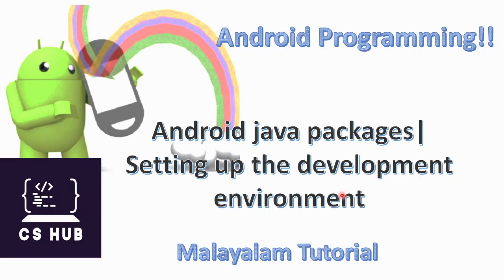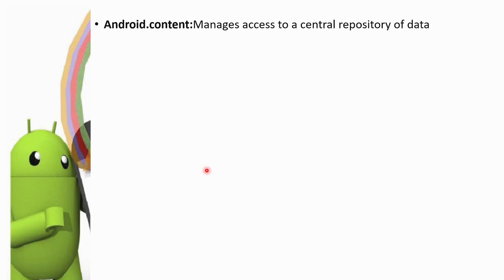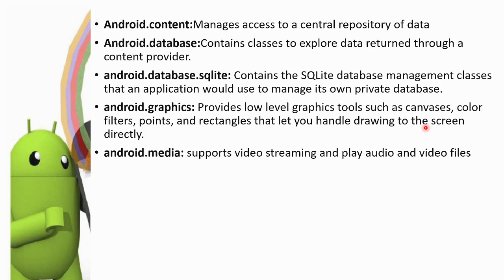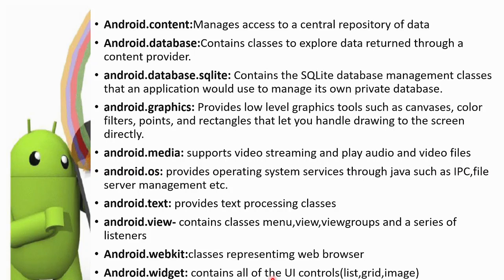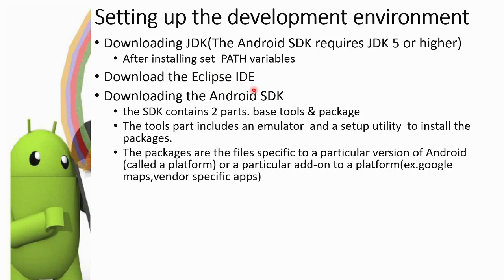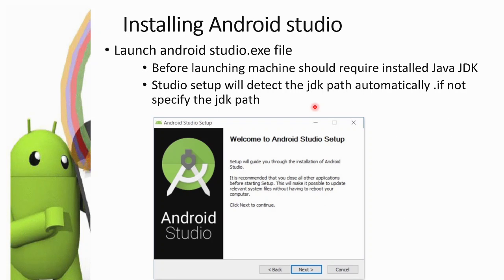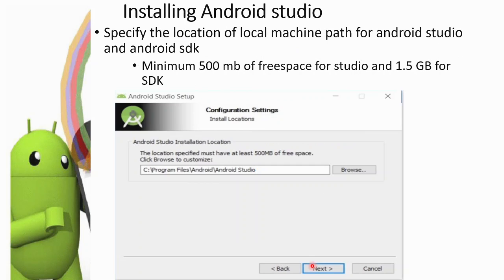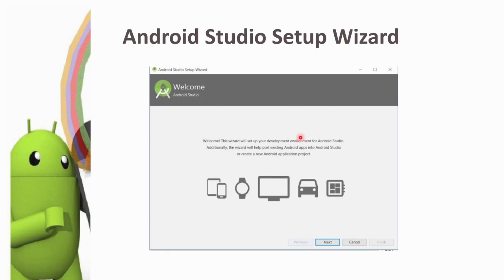Android Java Packages | Setting up the development environment